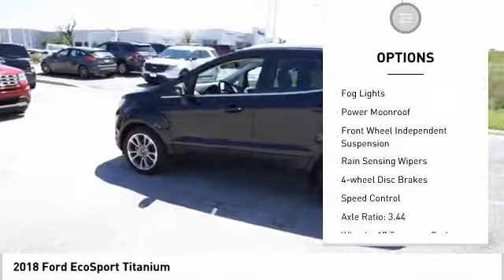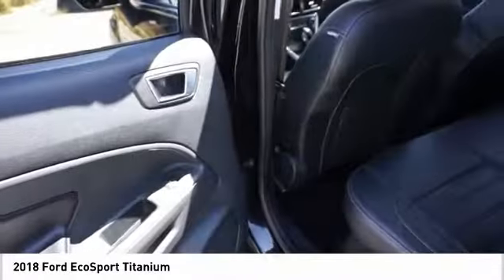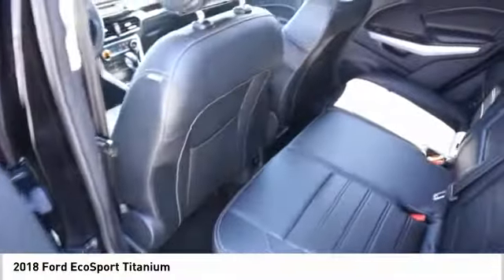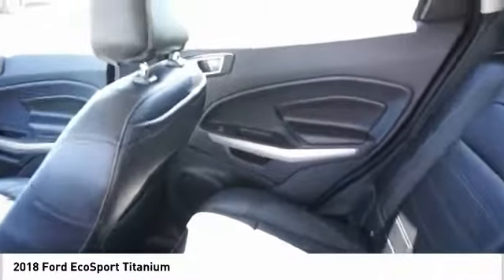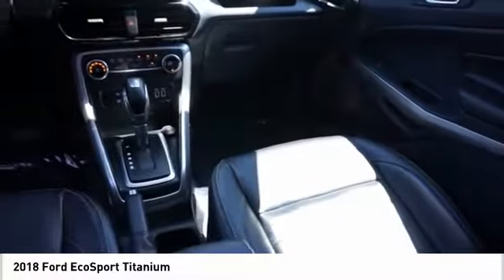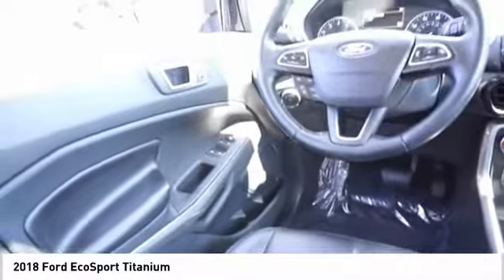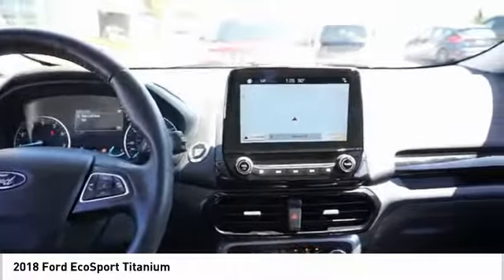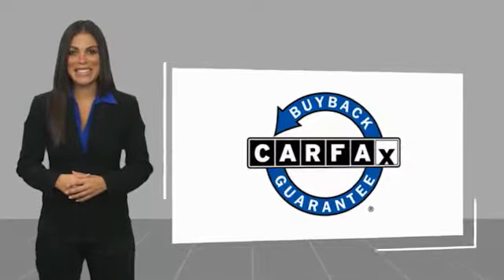2018 Ford EcoSport Kansas City KS F206979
2018 Ford EcoSport Titanium

Victory Ford
1800 N 100th Terr